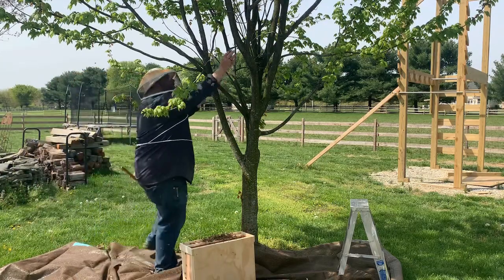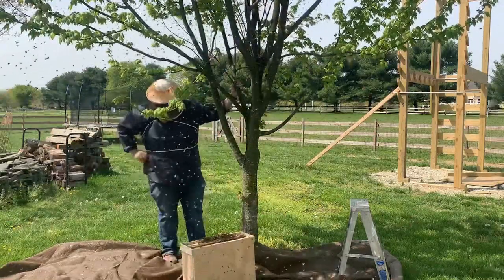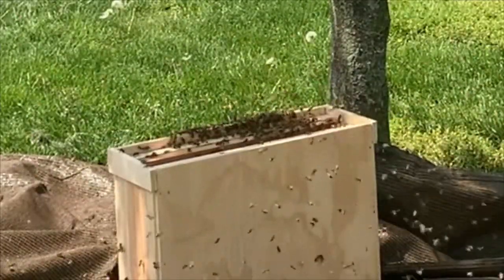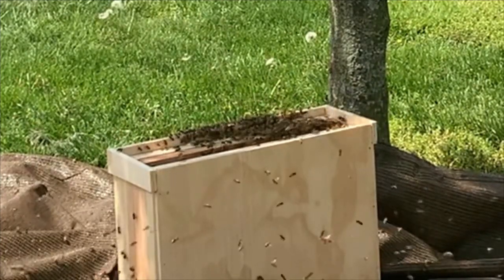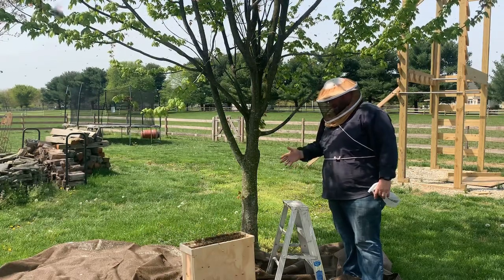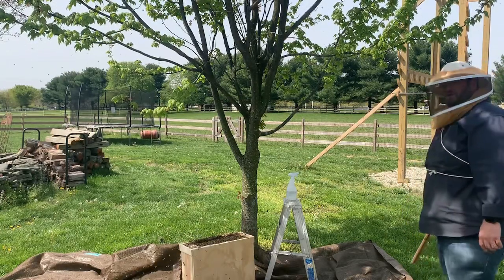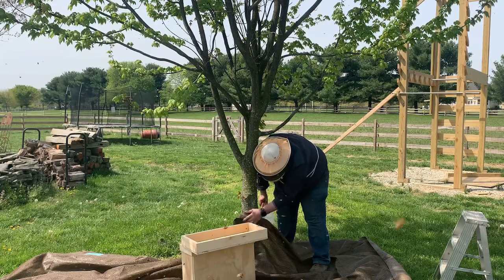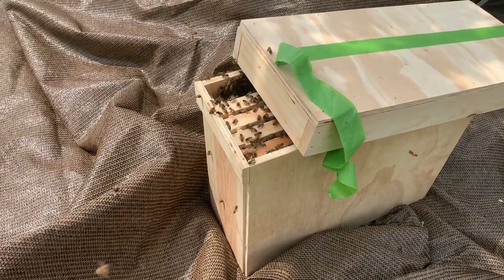Catching a honeybeeswarm PART 1 | 2021 swarm season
Looks like swarm season is in full effect again. It’s April on the eastern shore of MD and the swarm calls are starting to come in.

Watch as we remove this swarm from a tree, the check out Part 2 on installing a swarm into its new home in our apiary.

0:00 Intro
0:12 Using the shake method
0:49 What out setup looks like
1:54 Explanation of the Nasonov gland
3:06 use of sugar water
4:45 helping organize the bees as they march in
6:27 reducing the box opening to help concentrate the pheromones
7:08 allowing the bees to settle
7:46 outtro

Remember beekeeping is local, our videos outline are what works for us and are not intended to be a prescription for your bee colonies or how to operate your apiary. Although these concepts are generally endorsed by many beekeepers you have to listen, watch, and learn from your bees as well as other resources in the craft of beekeeping.

OUR TOP 3 BEEKEEPING PUBLICATIONS
1. The Beekeeper's Bible
2. Bee-sentials: A Field Guide
3. Swarm Essentials: Ecology, Management, Sustainability